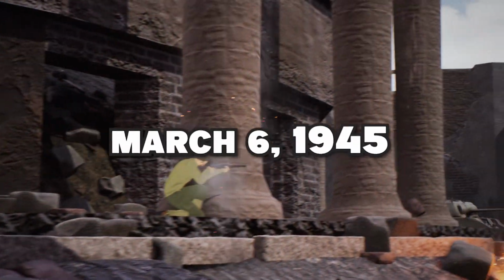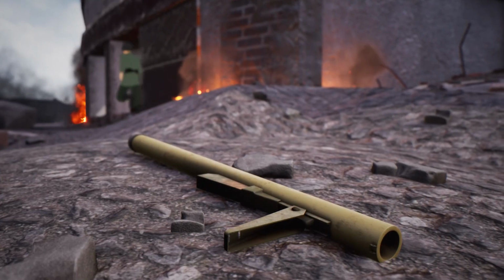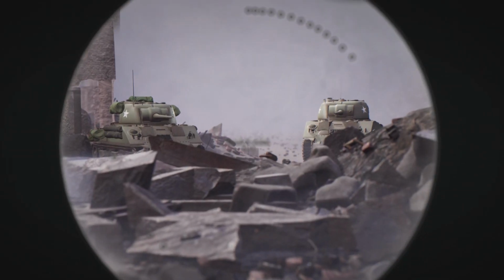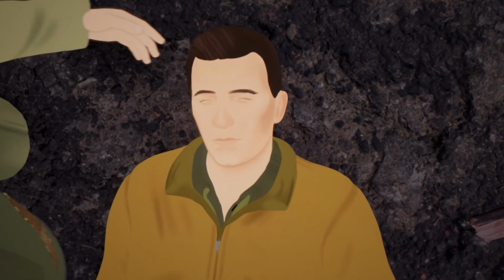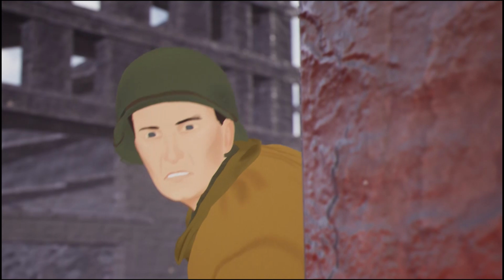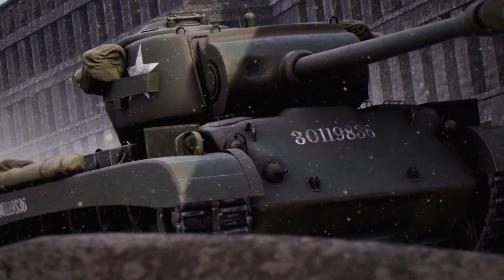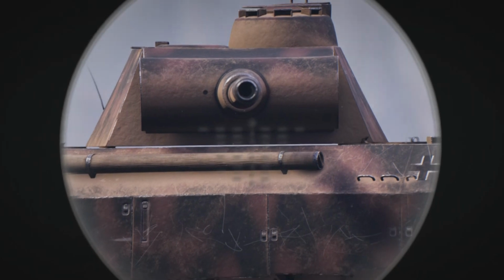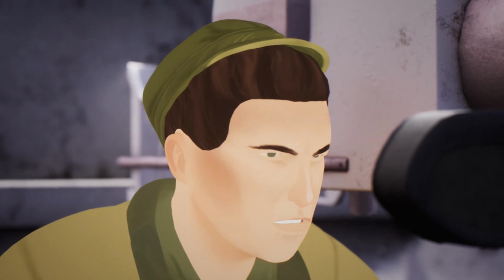Pershing vs Panther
As the war neared its end, it was crucial to capture the fortified German city of Cologne. Eagle 7, a newly deployed Pershing tank, was directed towards the Rhine, ready to confront the formidable German Panther. We used as a rerference, Spearhead, a riveting book penned by Adam Makos.  It offers a detailed perspective of the war as experienced by the crew of Eagle 7, with a particular emphasis on its gunner, Clarence Smoyer.